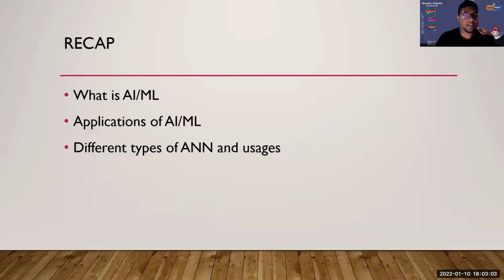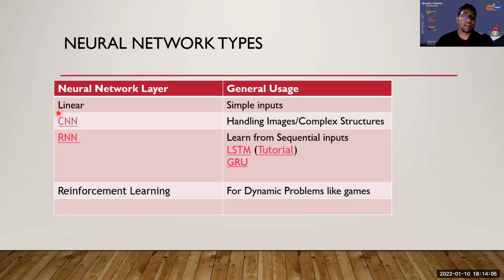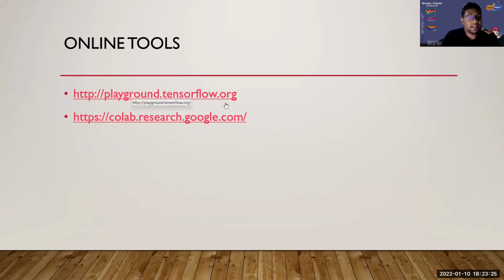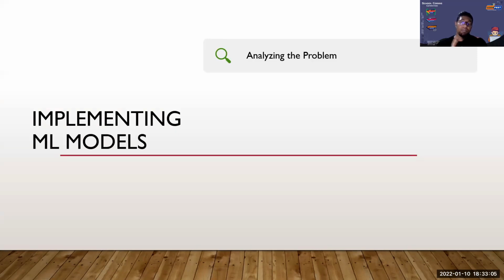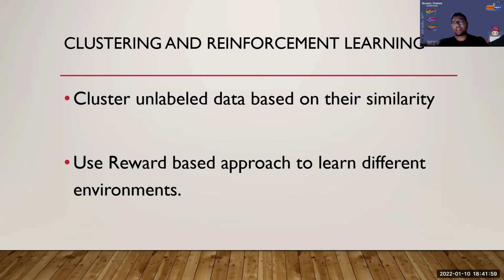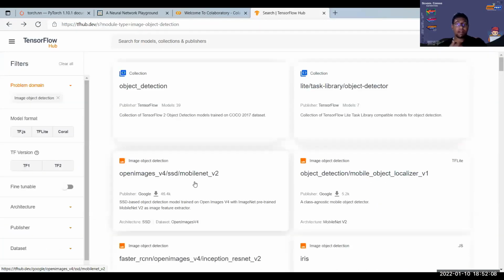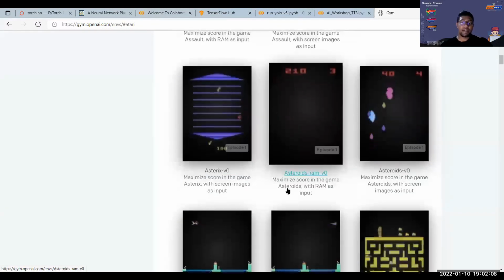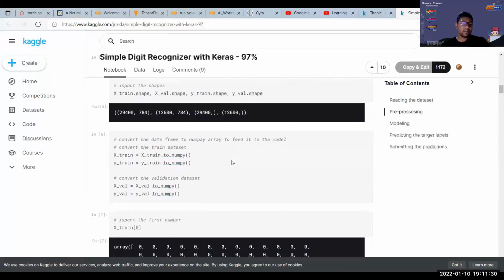Using AI in programs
CodeFest 2021 - Workshop Details